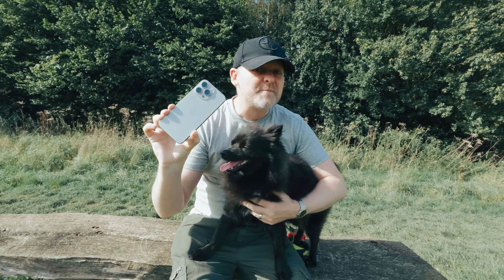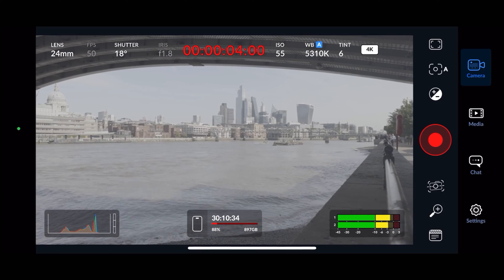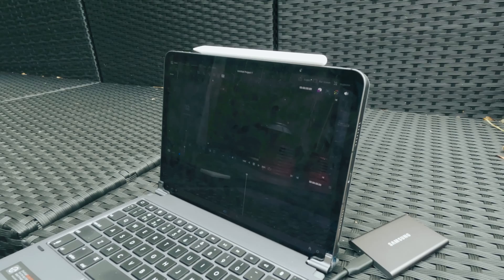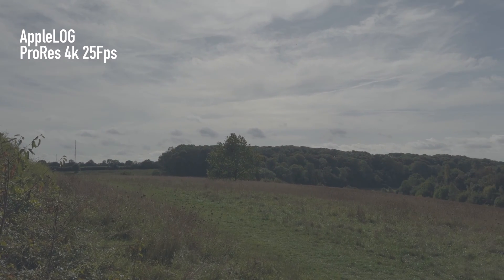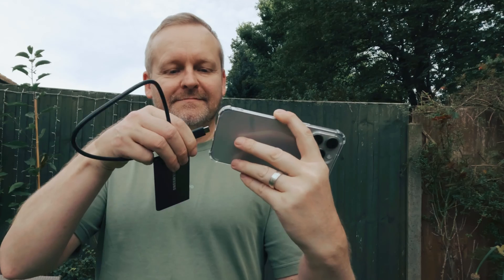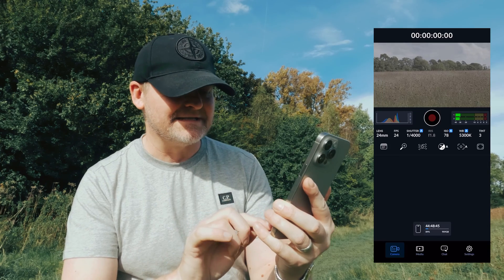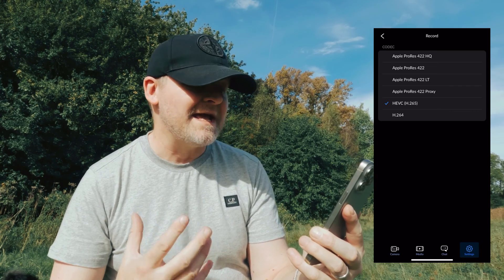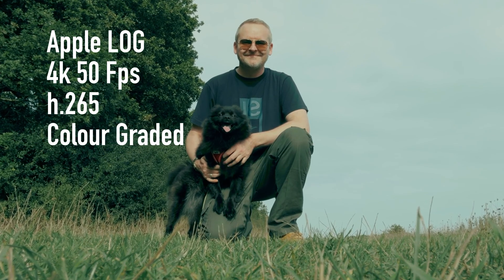Blackmagic App + Apple LOG = The New Standard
In this video we explain how the Blackmagic camera App combines with Apple LOG in the new iPhone 15 Pro range to become the new standard in mobile film making.